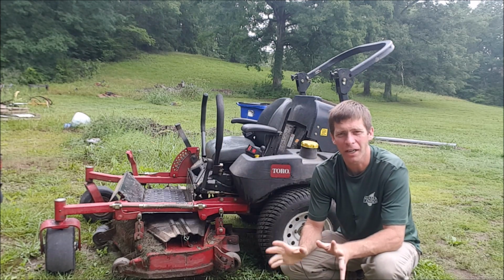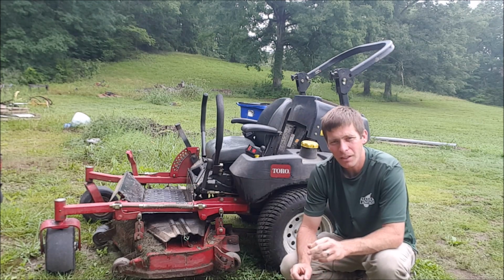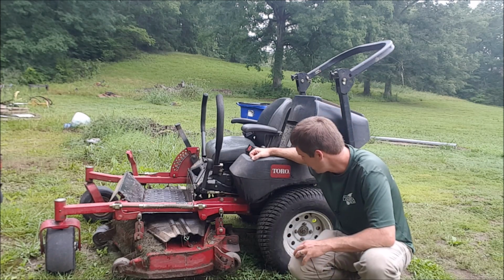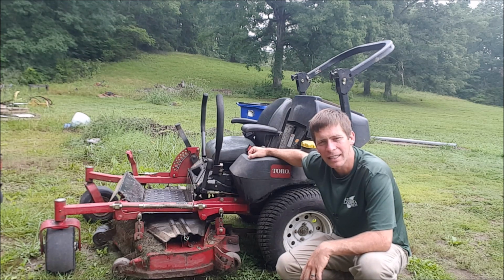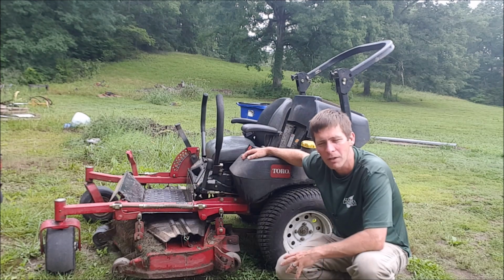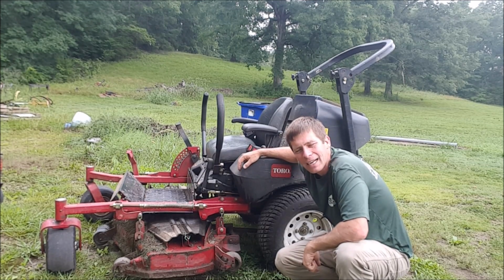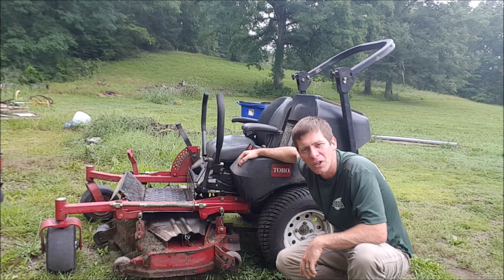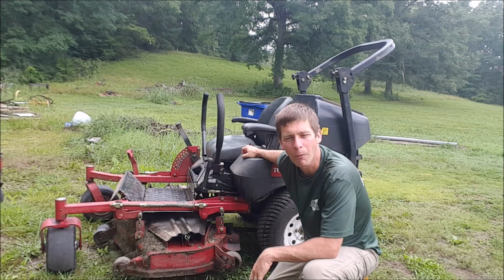How to Fix a Mower that's Not Cutting Level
Learn how to fix a mower that's not cutting level.  An uneven lawn mower deck can be a big problem for a lawn company.  It can leave a cut that is ugly.  There are several things to consider that may cause an uneven cut.  In this video, I help you diagnose and solve the problem.  In my experience, a low tire is the usual culprit.

LAWN BUSINESS RESOURCES INCLUDING
-- video courses
-- marketing letters
-- logos
-- recommended products